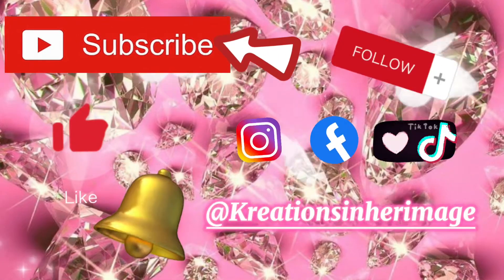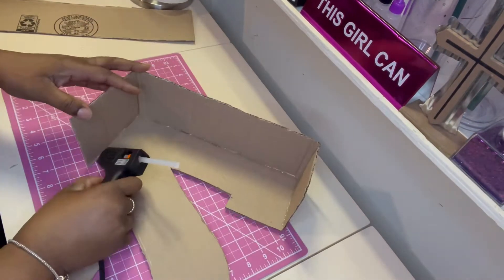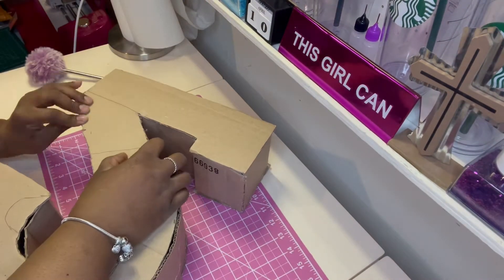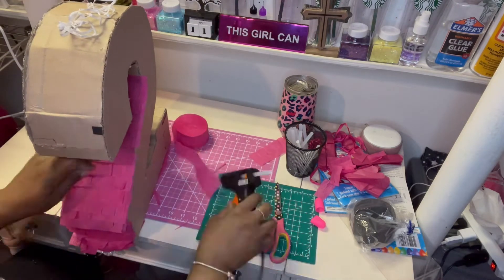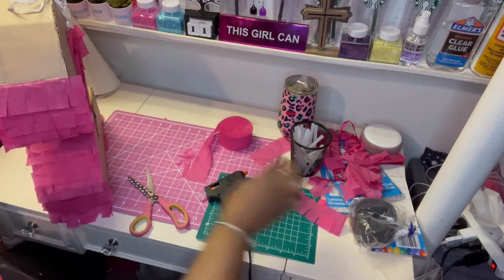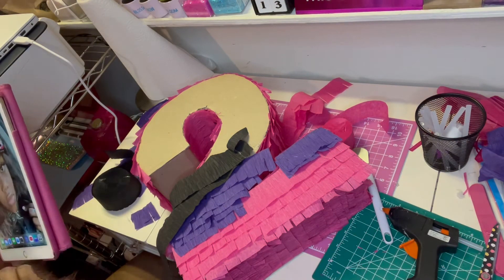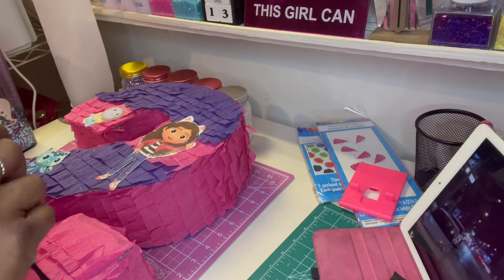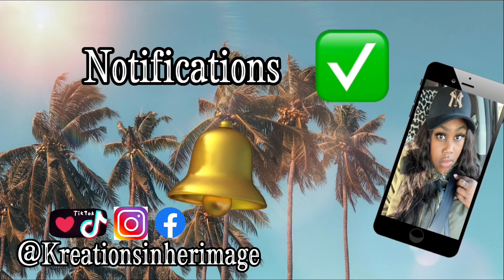How to make a number 2 piñata DIY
Always be positive if you are negative don’t waist your time on my channel. Good vibes only🤗. Thanks again for watching!!

Social medias: tiktoc Facebook Instagram @kreationsinherimage 💕

Keep it positive✨I am here to spread love and light, uplift and encourage so no negativity allowed. God bless 🙏🏽

Supplies used: Large box, sissors, tissue garland, hot glue gun, hot glue